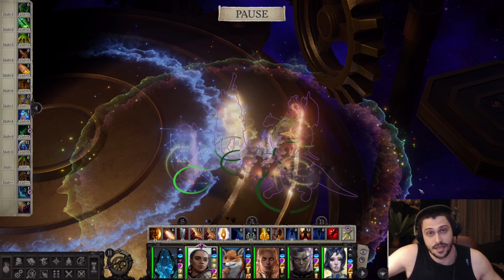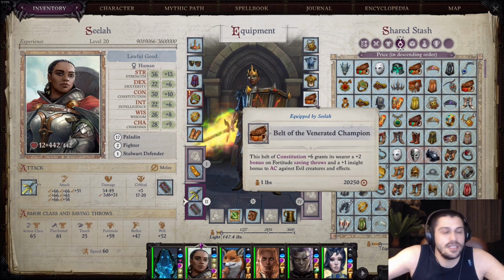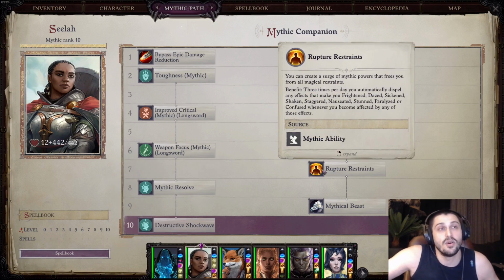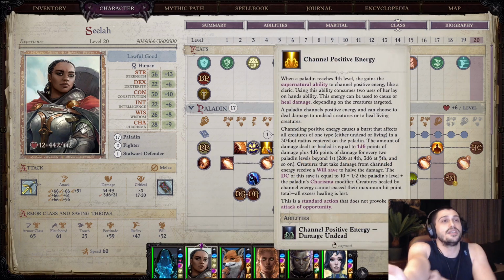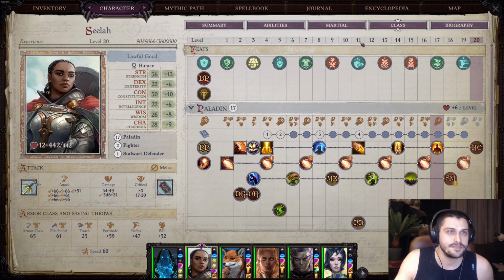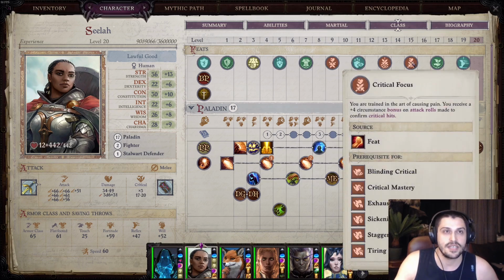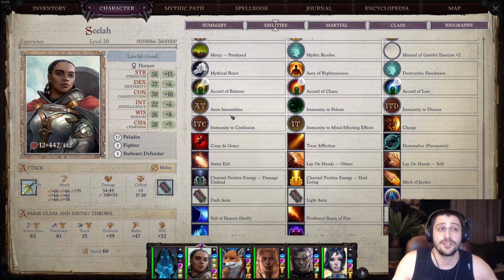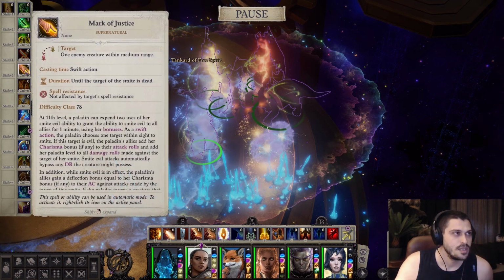Seelah Ultimate Guide - Unfair Valid Build from Level 1 to 20 - Pathfinder: Wrath of the Righteous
Pathfinder: Wrath of the Righteous - Seelah Build - Unfair Valid
Pathfinder: Wrath of the Righteous - Seelah Guide - Unfair Valid
Pathfinder: Wrath of the Righteous - How to play Seelah
Pathfinder: Wrath of the Righteous - Seelah Paladin build guide - learn to play

Pathfinder Wrath of the Righteous Beginner’s ultimate starers Guide: Tips and Tricks to play in this Pathfinder Wrath of the Righteous Beginner’s Guide: Tips and Tricks to stomp and win, I’m going to go through essential beginner’s tips that will help you understand the game better while building the best classes and subclasses available for the upcoming challenging encounters. I’ll be discussing the basics builds, the best beginner classes to start with, what builds merge well together, and general tips.

Pathfinder: Wrath OF THE Righteous - guide
Pathfinder: Wrath OF THE Righteous - build
Pathfinder: Wrath OF THE Righteous - All subclasses Guide
Pathfinder: Wrath OF THE Righteous - All classes build
Pathfinder: Wrath OF THE Righteous - Starters build for all sub-classes
Pathfinder: Wrath OF THE Righteous - beginner's guide for all sub-classes
Pathfinder: Wrath OF THE Righteous - class, race, heritage, feats, abilities, background, skills, spells, deity for all sub-classes beginners guide starting build options.

Discover the Story
Your path will lead you to the Worldwound, where the opening of a rift to the Abyss has unleashed all-consuming terror across the land. For over a century, the neighboring nations have fought fearlessly, trying to drive the enemy back — but to little avail.
Now, you have the chance to put an end to this conflict, but the path to salvation is far from clear-cut. Will you become a shining angel, backed by noble paladins? Or a powerful necromancer with hordes of immortal undead in your thrall? Or something else entirely? Lead your army and challenge mighty demon lords. Your crusade will set in motion a chain of events that will leave you — and the world itself — forever changed.
PLAY YOUR HERO, YOUR WAY
Create any character imaginable with the flexibility, richness, and depth of the Pathfinder First Edition ruleset. Choose from 25 classes, 12 character races, and more than a thousand spells, feats, and abilities to suit your personal playstyle.
FOR EVERY CHOICE, A CONSEQUENCE
Your decisions have more weight than ever before. Your goal is clear, but you must forge your own path to it. Who will die, and who will live? Who will stay, and who will go? Make your choices, and watch the world around you change.
A NEW WAY TO FIGHT
Enjoy two combat modes as you slay your enemies – real-time with pause or turn-based. Switch between them on the fly, so you can always take things as slowly — or as quickly — as you like. The unique Pathfinder ruleset also allows you to perform advanced combat maneuvers, like mounted combat. Use them wisely!
GATHER YOUR PARTY
A cast of more than 10 unique companions is ready to join your cause. Earn their trust and respect, and they will have your back no matter what dangers lie ahead. And if you get on their bad side, well… Maybe it’s time to part ways.
LEAD THE CRUSADE
You will need much more than a party of adventurers to cleanse the land of its demonic scourge. Take command of the crusaders and lead them to victory – both as a strategist, controlling the battle from above, and as a field commander, in a new tactical combat mode.
Explore nine unique Mythic Paths: obtain extraordinary abilities and shape everything that comes next. Your decisions might transform you into a celestial Angel, a raging Demon, a powerful Lich, a cunning Trickster, an otherworldly Aeon, a rebellious Azata, a wise Gold Dragon, an insatiable Swarm That Walks — or remain mortal and walk the arduous path toward becoming a living Legend.

00:00 Intro
00:26 Stats
00:50 Skills
01:16 Itemisation
04:47 Mythic Levels
07:58 Leveling 1-20
17:09 Abilities
19:16 Spellbook
20:09 How to play